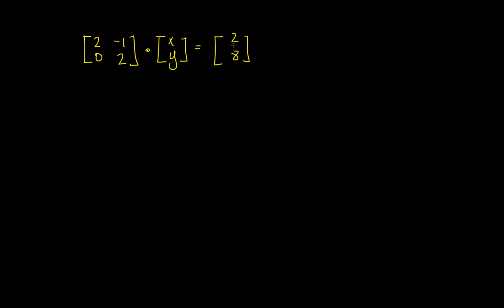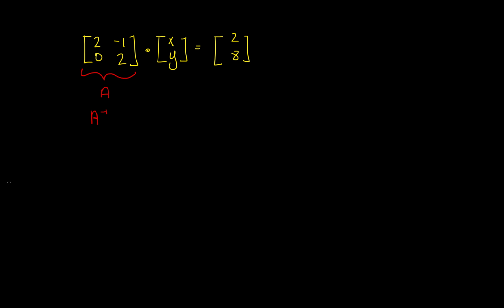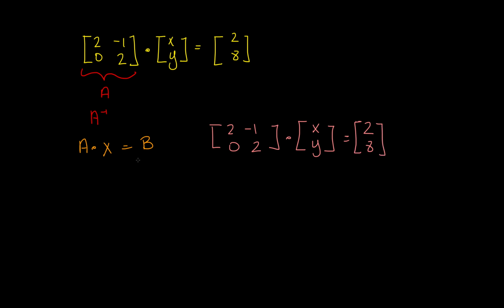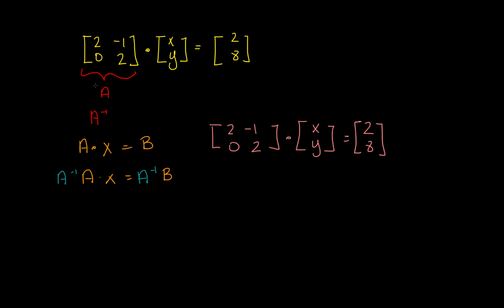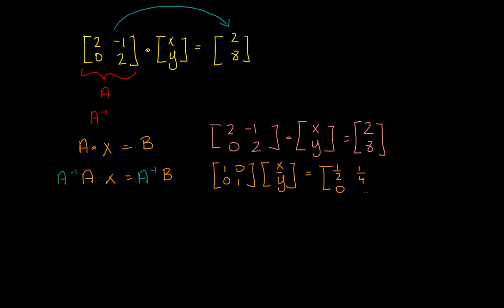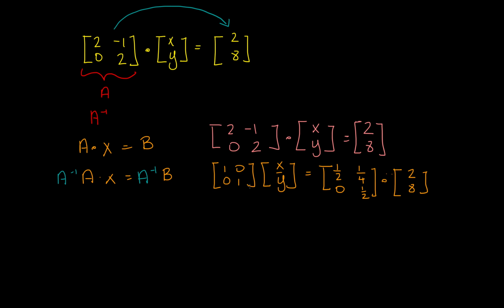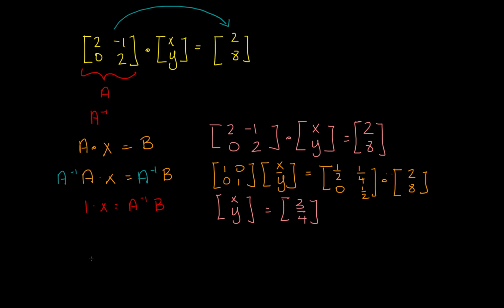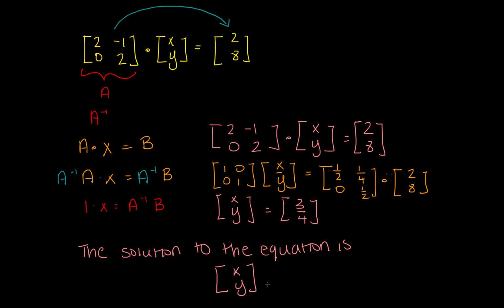enVision Algebra 2 Topic 10-5 Example 1: Solve a Matrix Equation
all examples are from Pearson Envision Algebra 2 Text book